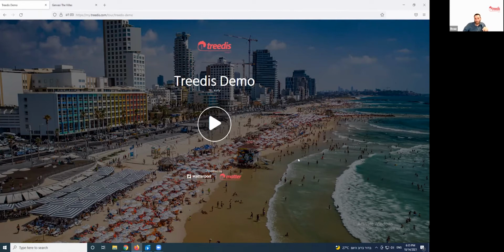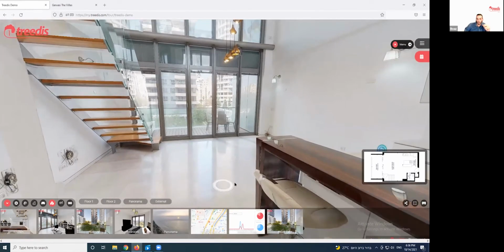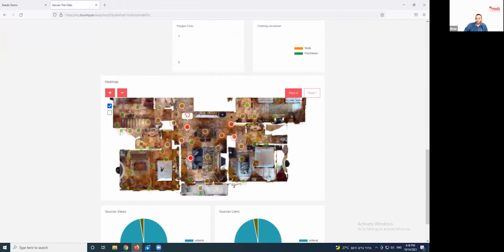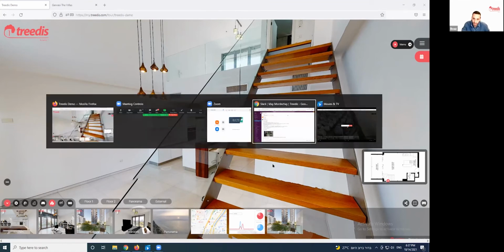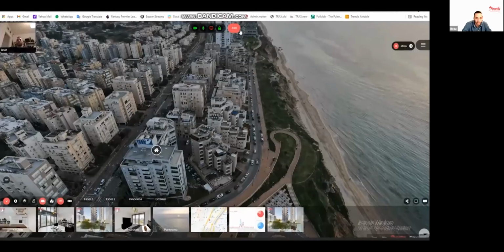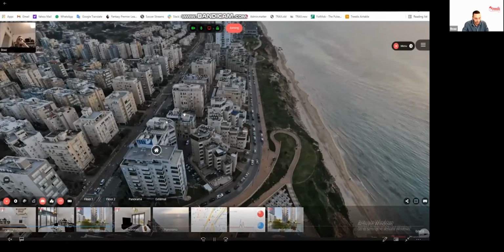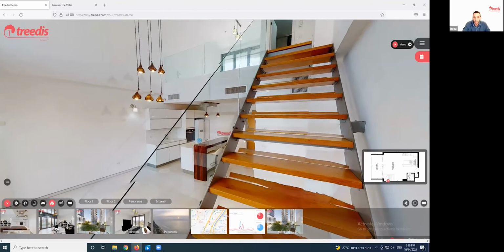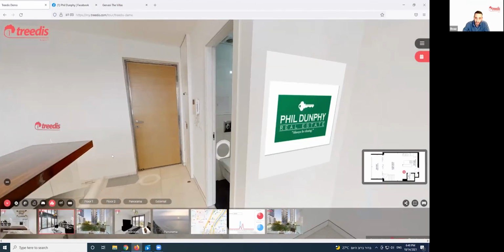Space Jam: Treedis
This is a segment taken from our Space Jam: Real Estate webinar.

What is Space Jam - A fun competition we like to have between several carefully selected platform partners who have created some of the most amazing and exciting products based on the Matterport platform.

If you're interested in getting in touch with this or any other platform partner, complete this form